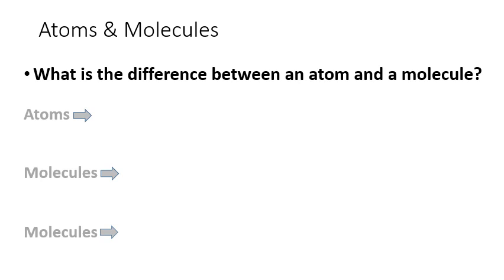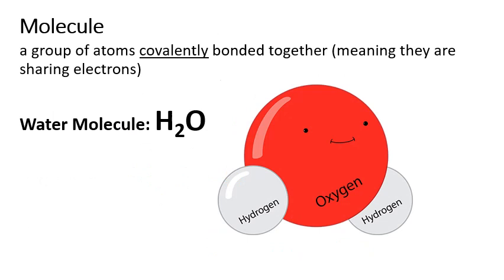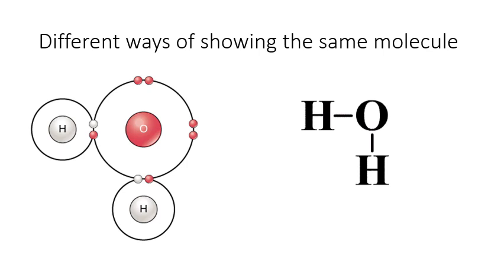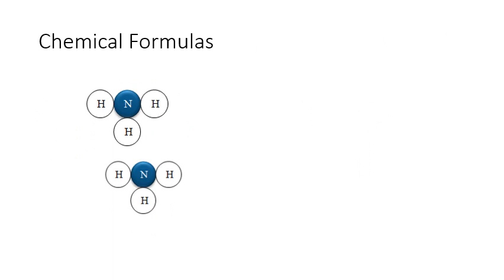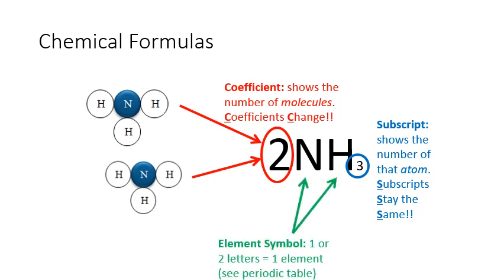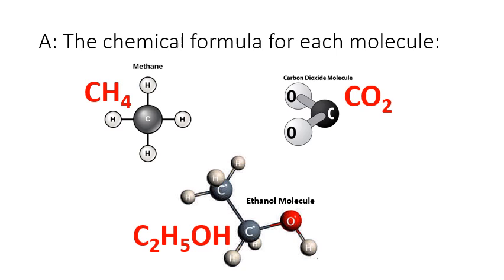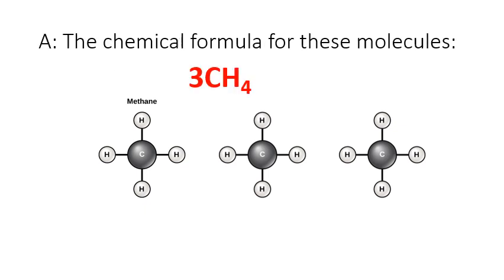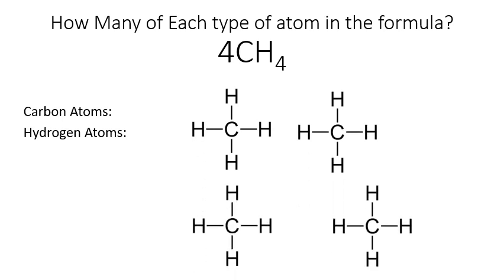Intro to Molecules and Chemical Formulas